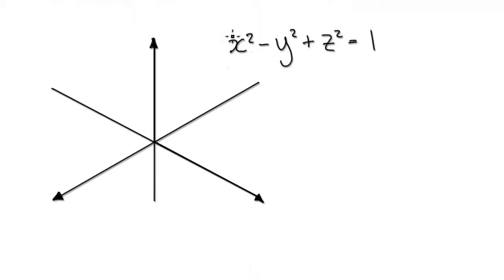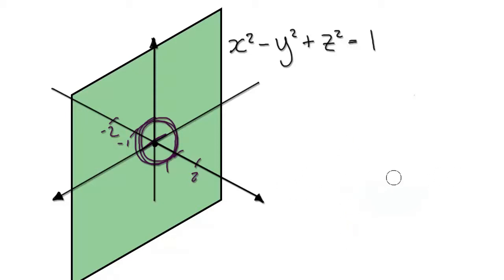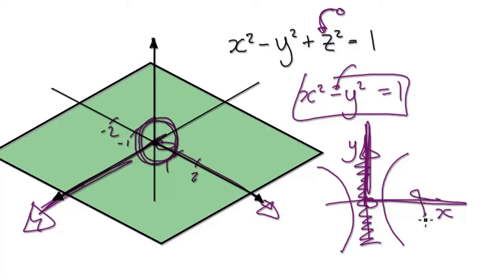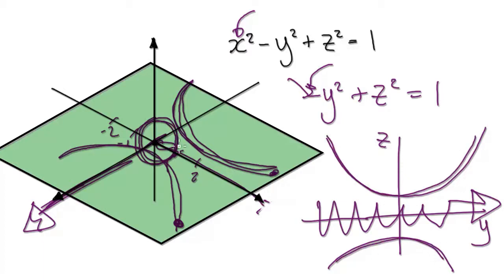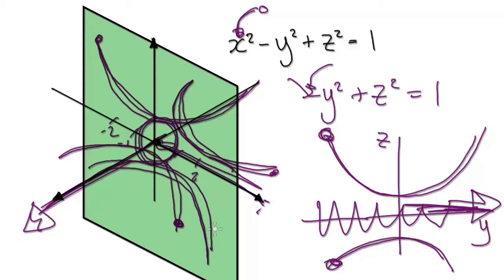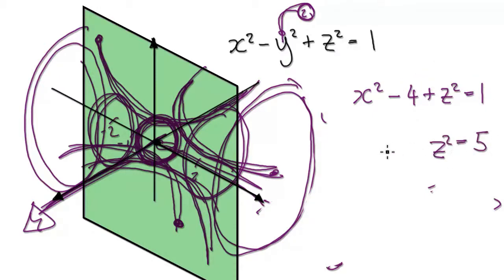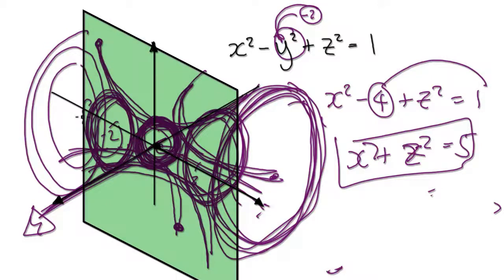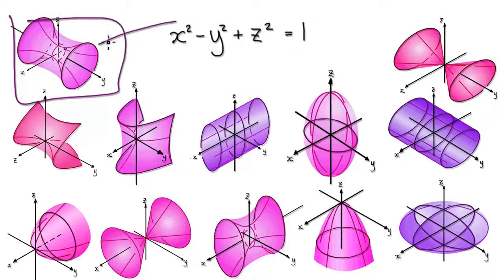Video 2967 - Calculus 3 - Quadric Surfaces - Practice 3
Calculus 3
Sketching Quadric surfaces